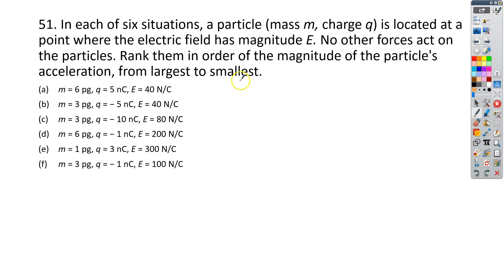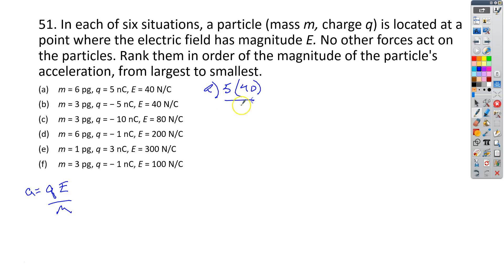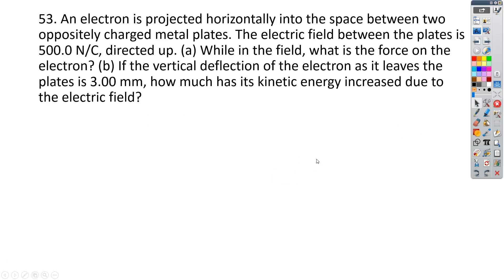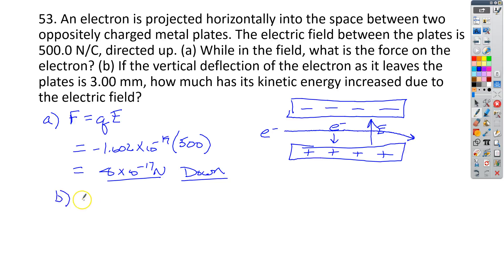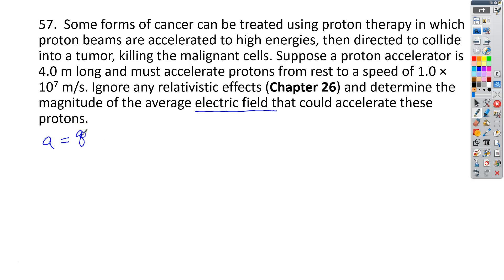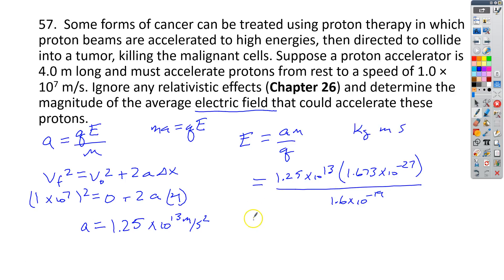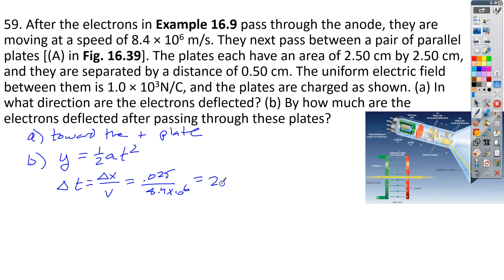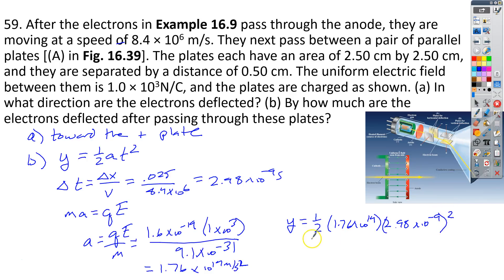16.5-16.6 Problem Solutions